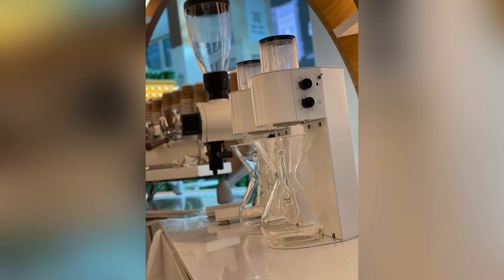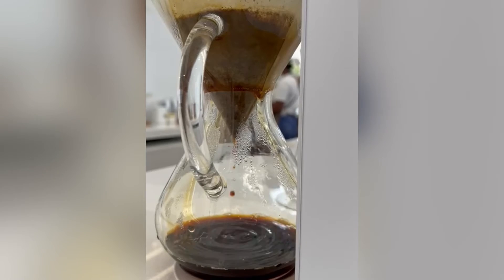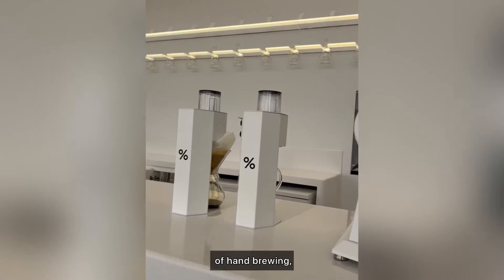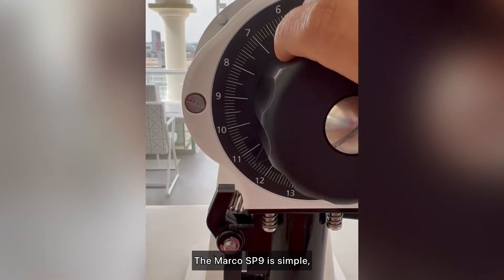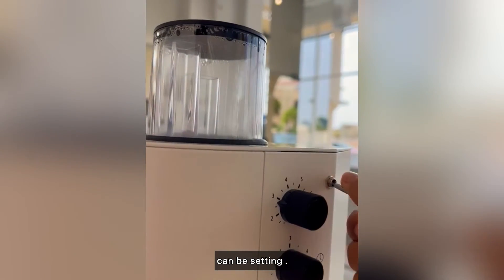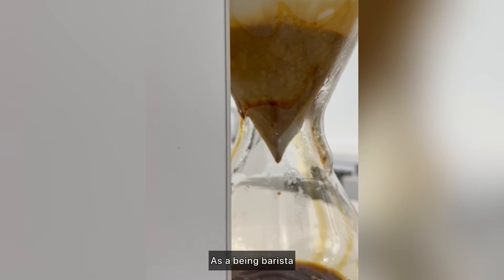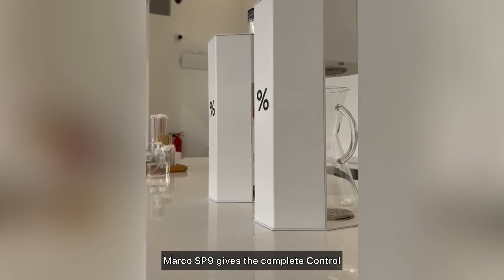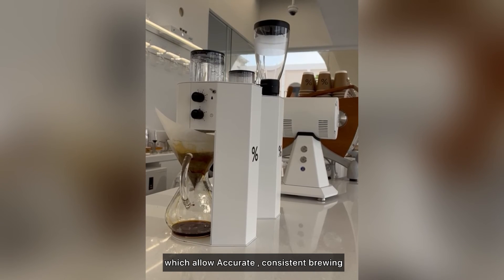Marco sp9 % ARABICA